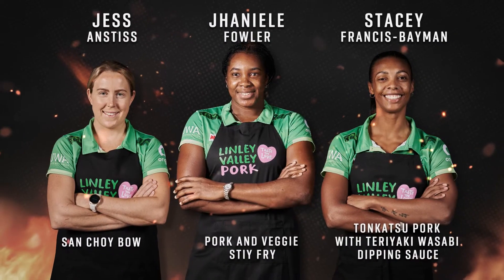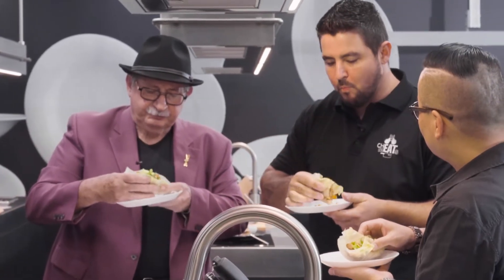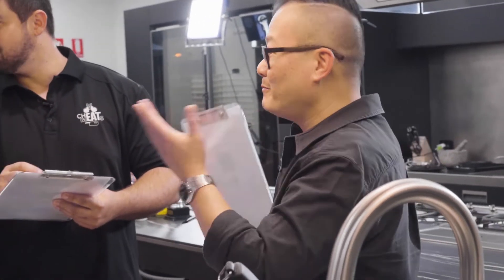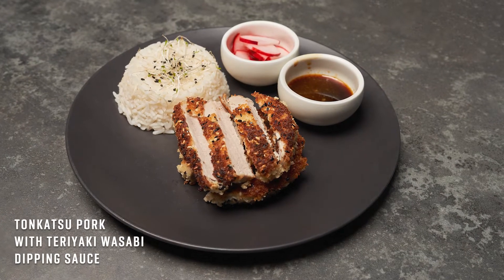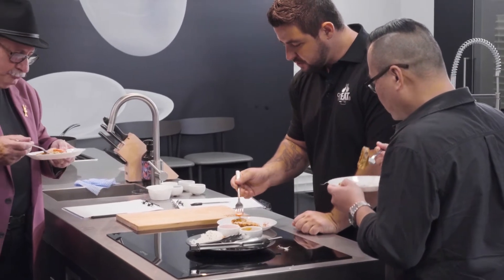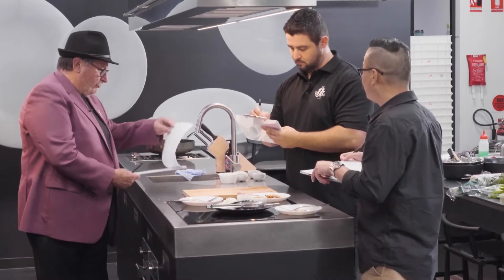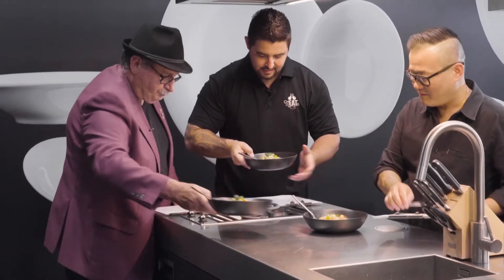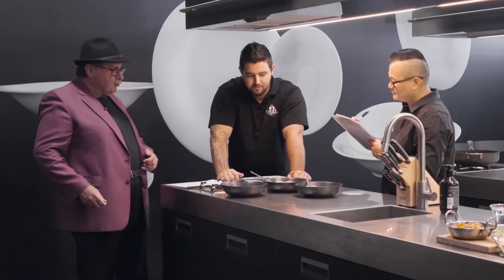Linley Valley Pork - The Ultimate Cooking Battle - The Judges